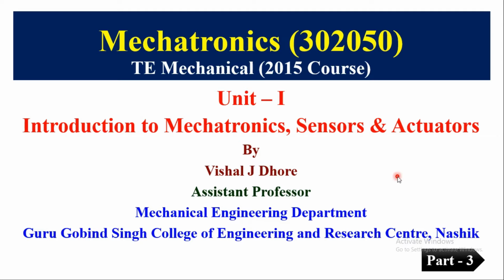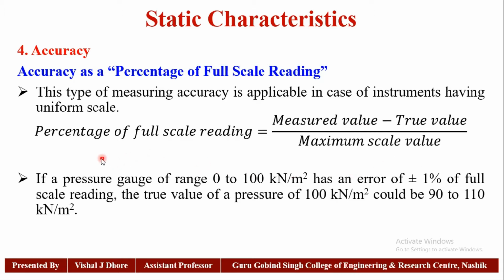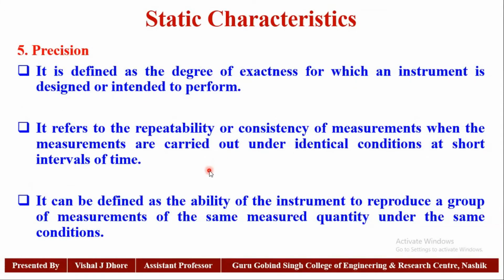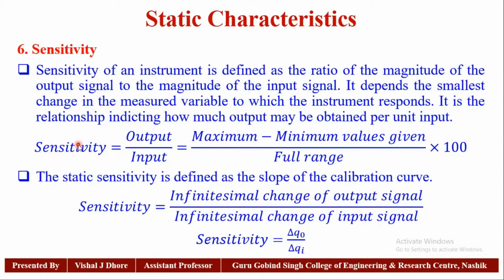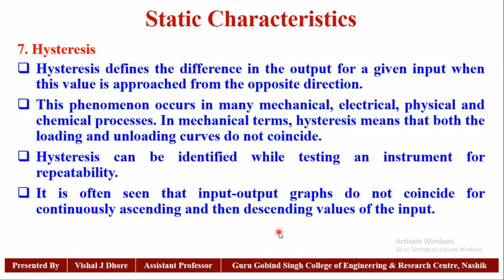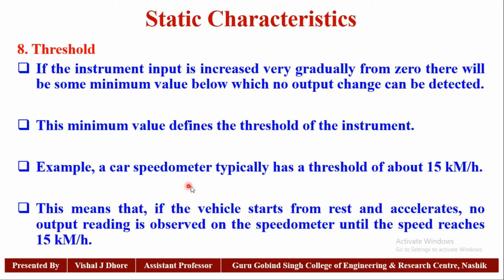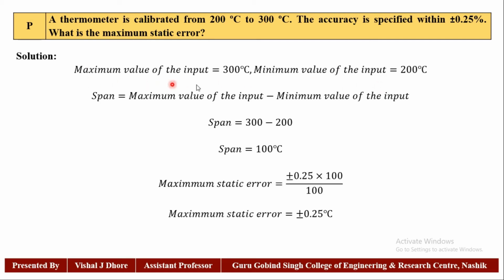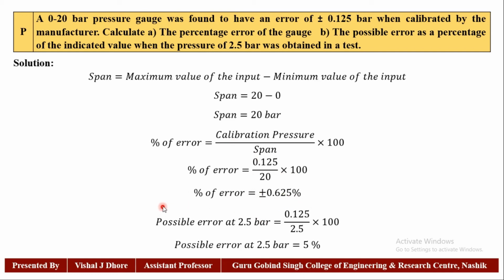Unit I Introduction to Mechatronics, Sensor & Actuators (Part-III)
Mechatronics Subject, TE Mechanical (2015) Pattern
Static Characteristic
4. Accuracy
5. Precision
6. Sensitivity
7. Hysteresis
8. Threshold
Simple Numerical